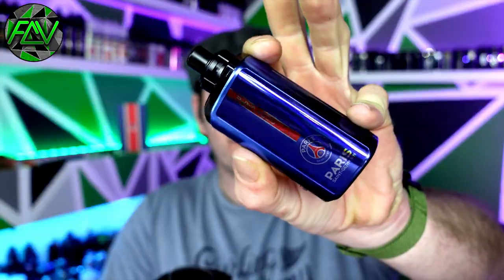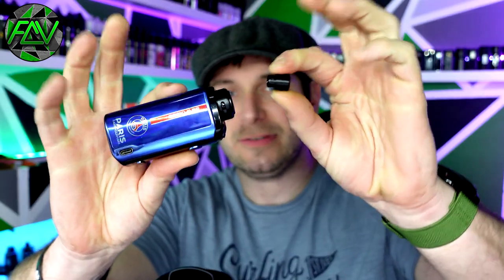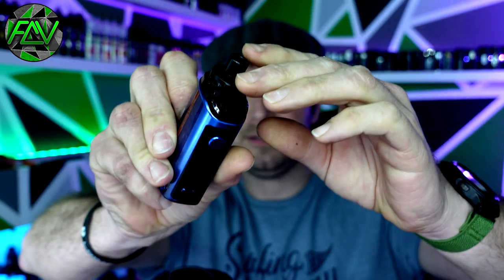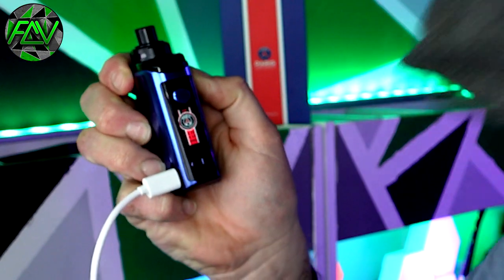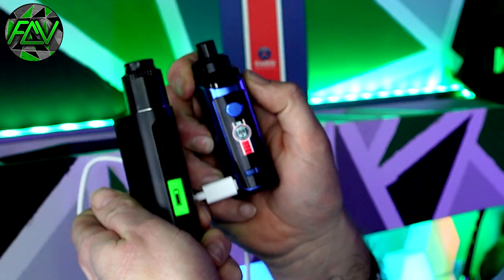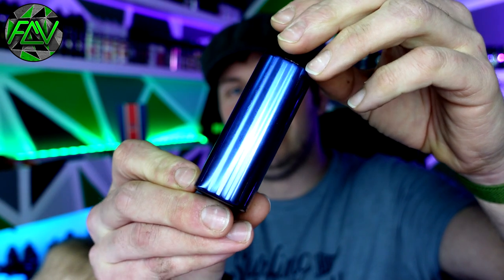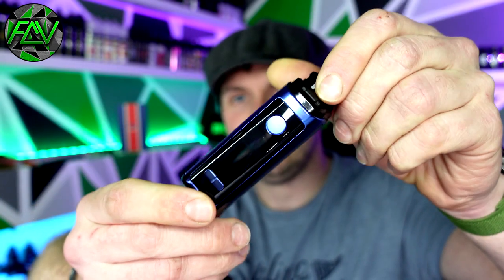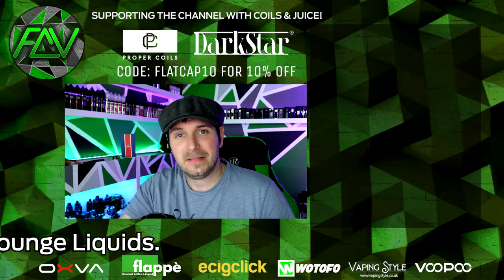GEEKVAPE Obelisk 65 FC | PSG Edition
Hey Folks!

A huge thanks for supporting the channel, if you wish to support me further, or need some advice on a product I've reviewed.